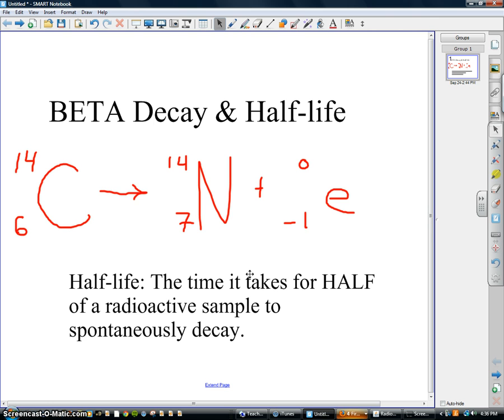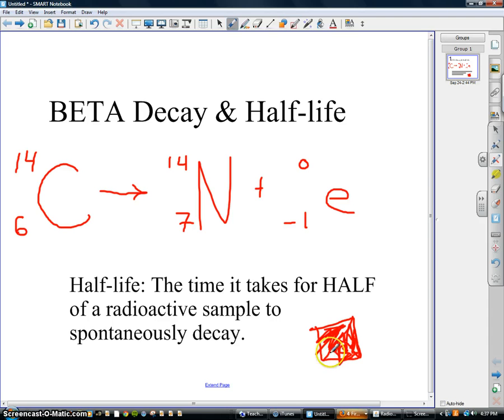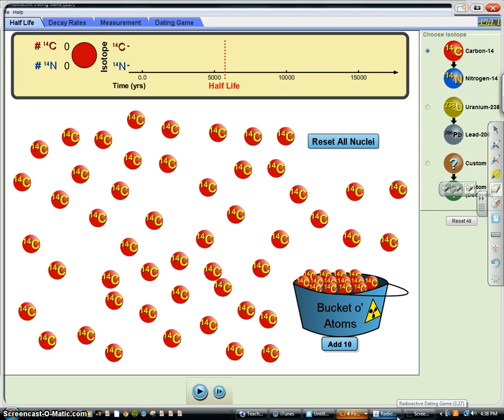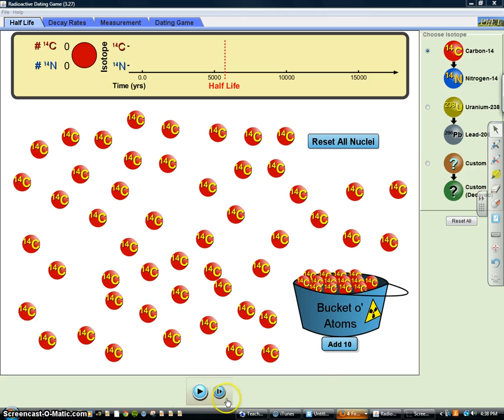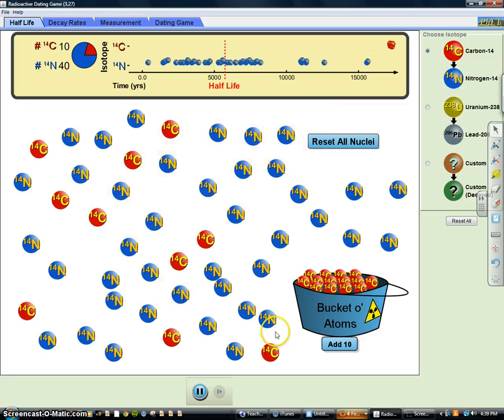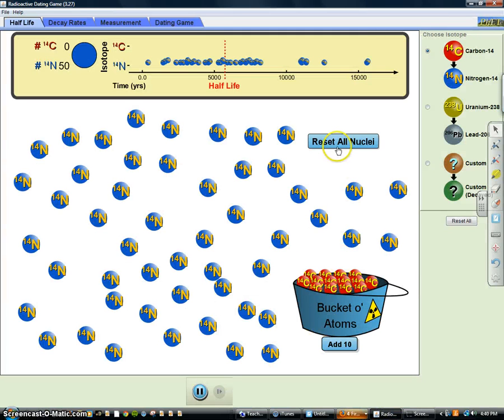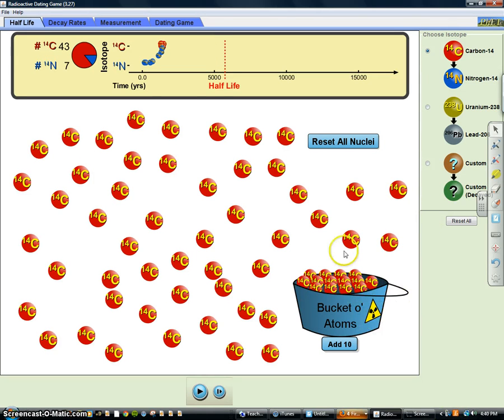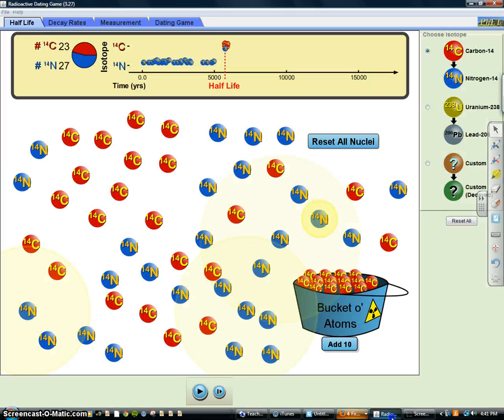Introduction to HalfLife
Intro to Halflife.  Beta Decay Example.  Please note that I get a little confused during the red square example on the first page and mistakenly refer to the half-life as 10 rather than 20 minutes about halfway through.